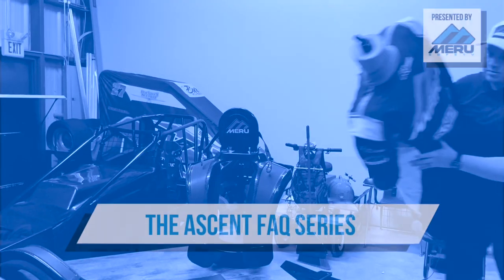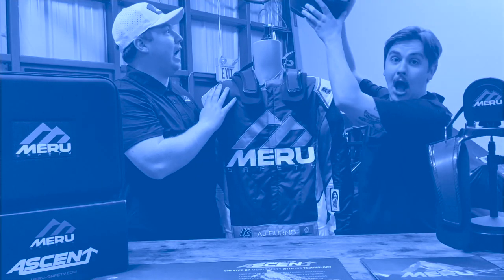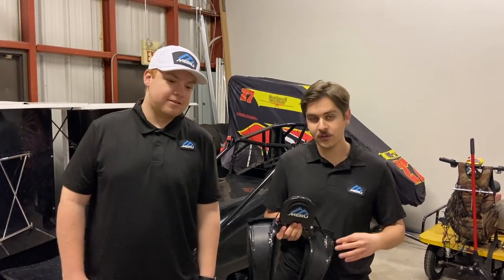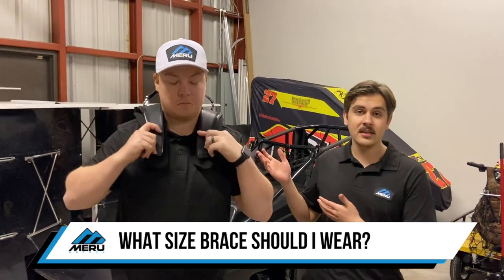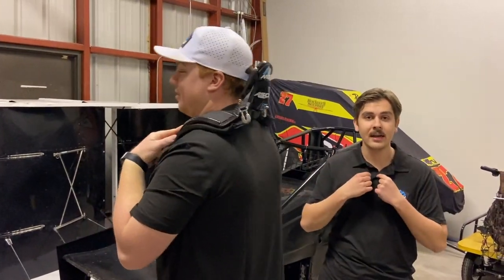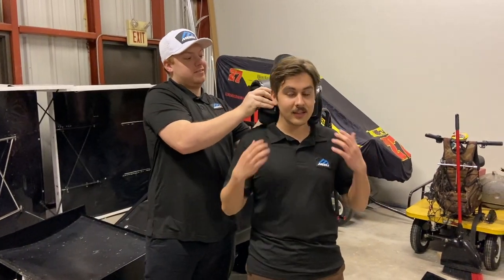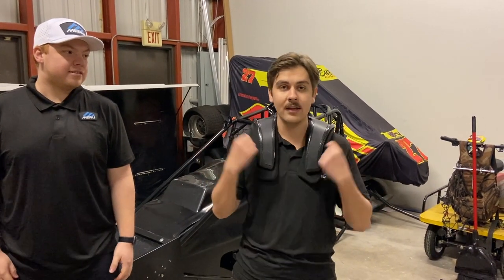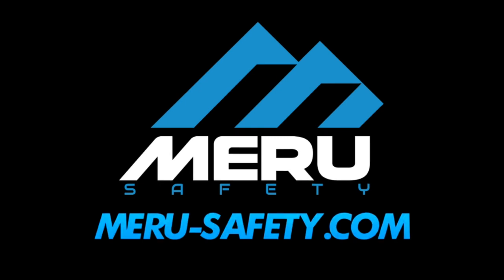Ascent FAQ Brace Size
The Ascent FAQ Series seeks to answer your most burning questions about the Ascent Carbon Head and Neck Restraint and the people and company who make it. In this video we discuss how to find the right brace size for you using some of our sizing chart information.

To find a more extensive breakdown of the questions we answered in this video and the rest of the series

Have a question that we haven't answered? Drop it in the comments and we may just make a video answering your question!

The Ascent is Meru Safety's first FHR device that is revolutionizing the standards for concussion prevention in the automotive racing industry. The Ascent Carbon Brace is a full carbon head and neck restraint with stainless and aluminum hardware.  A shock absorber built into the backplate of the device helps reduce concussion causing forces by slowing head movement throughout impact.

For more information or to learn how to get your own Ascent Carbon brace